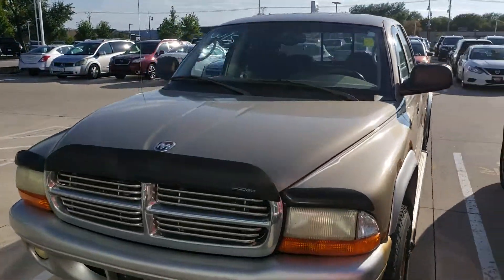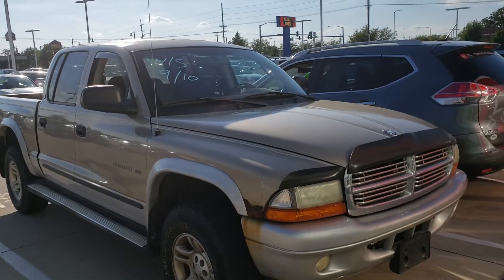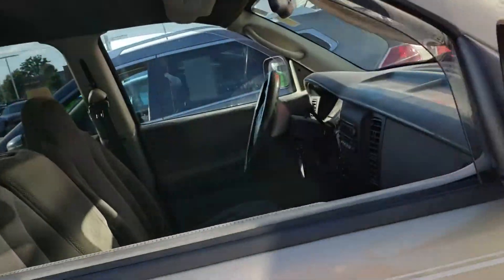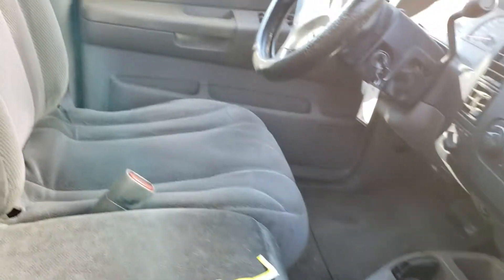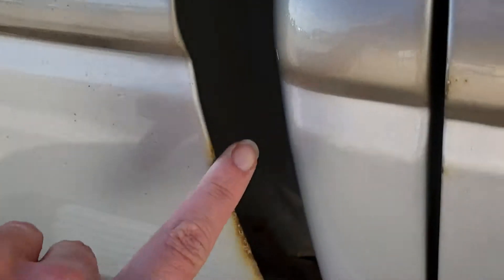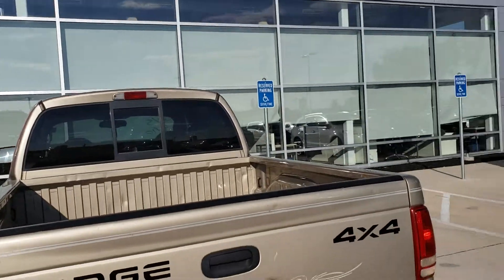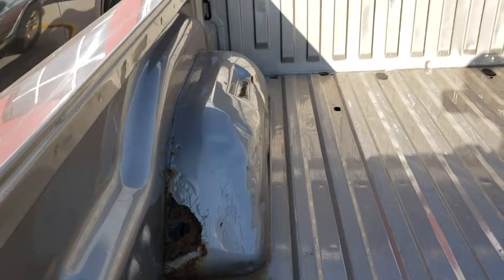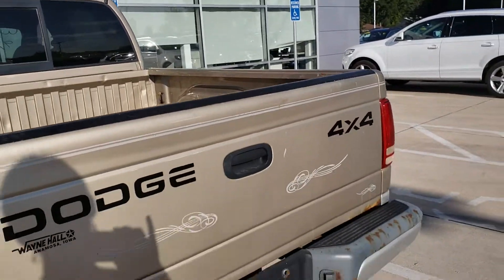Daron, here's a preview of the 2002 Dakota